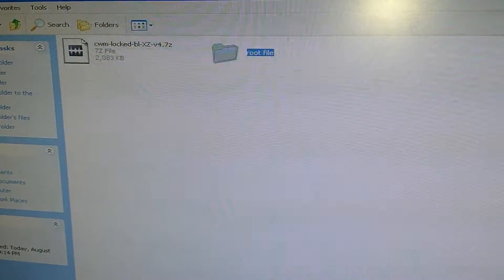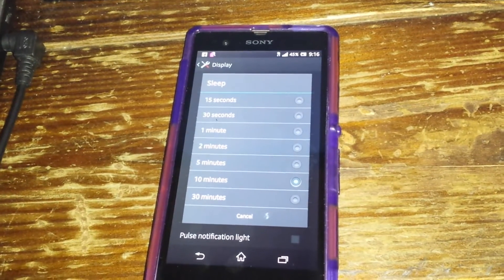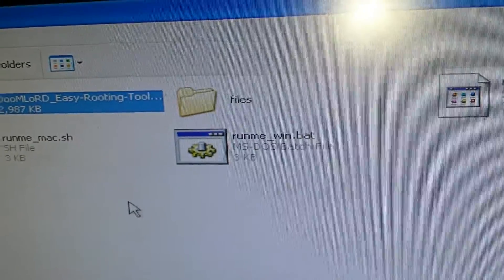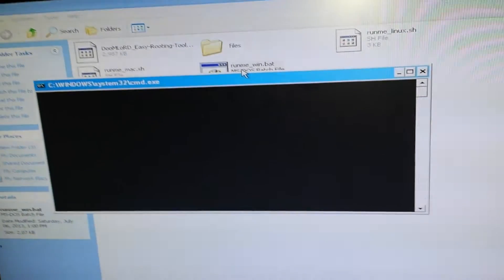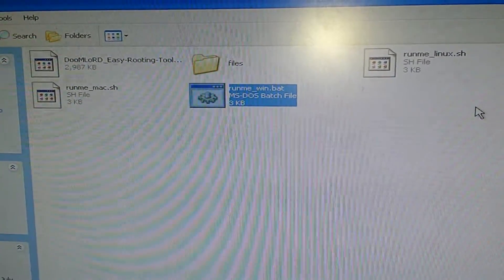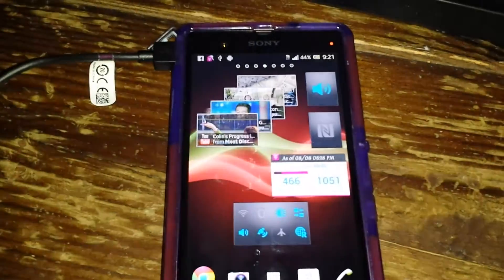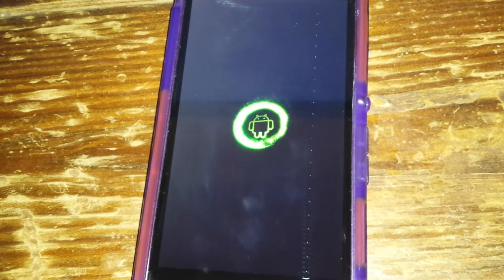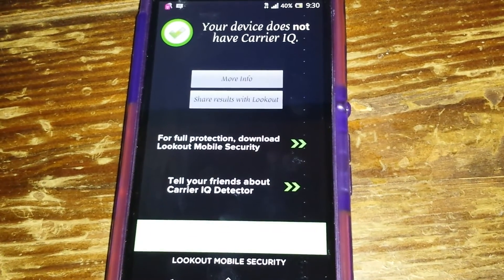How to root the Sony xperia z for t-mobile